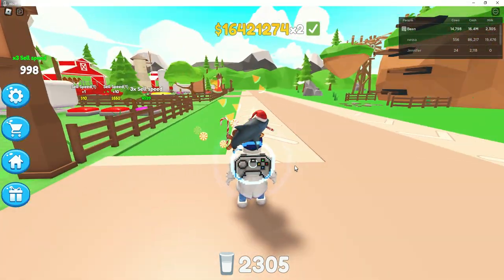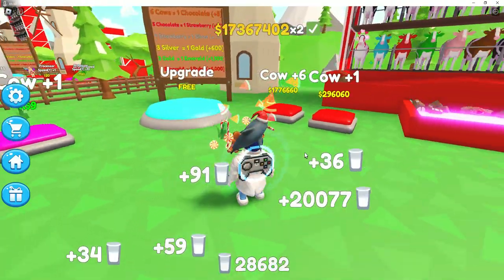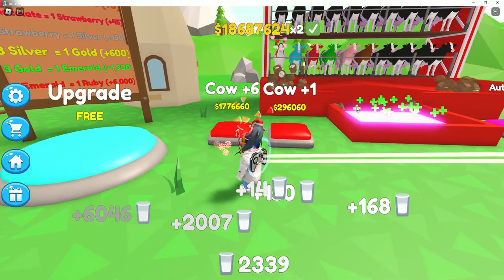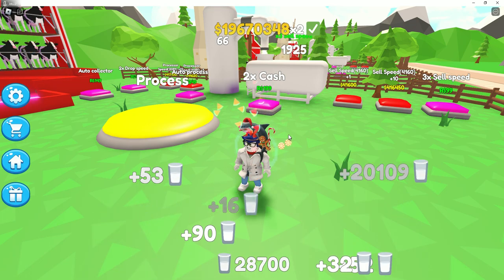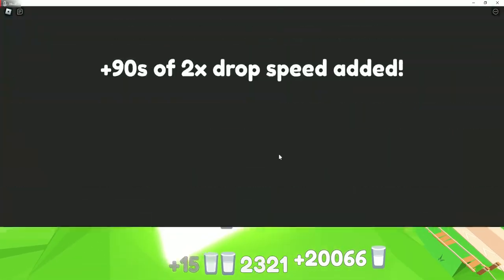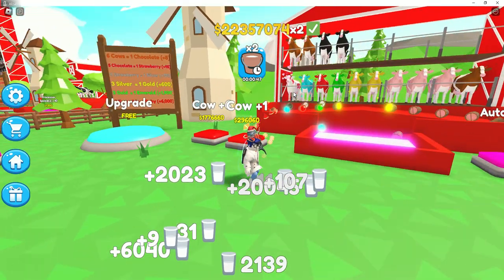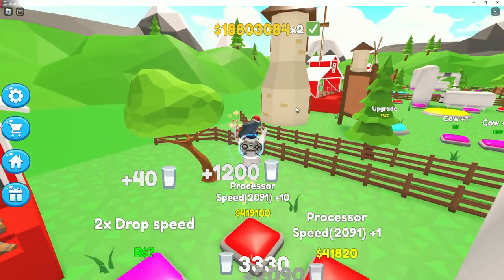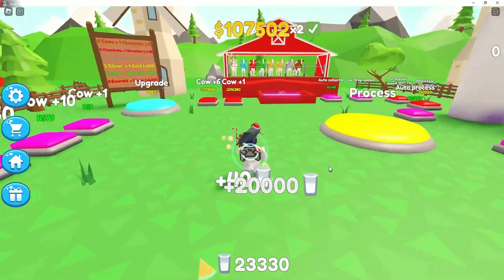GET THOSE COWS!! Milk Tycoon Tutorial: Video #1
How many cows can you get?
Can you complete the obby?
A fun little game to pass the time.